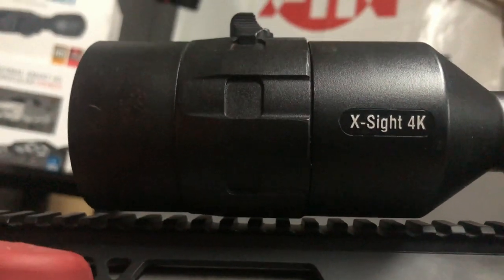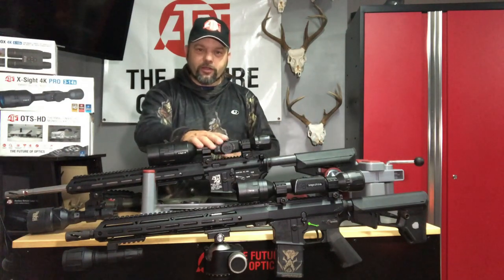ATN X-Sight 4k vs ATN X-Sight LTV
The Mailman breaks down the differences between the ATN XSight 4K PRO and the new XSight LTV. See videos comparing the two units as well as get information from Gene to make your decision on which X-Sight to buy.